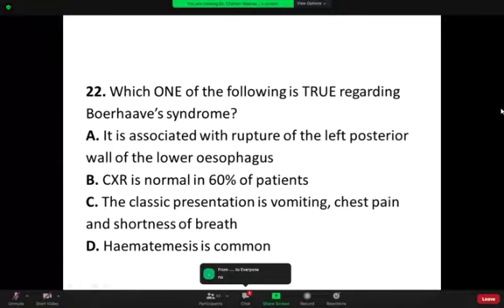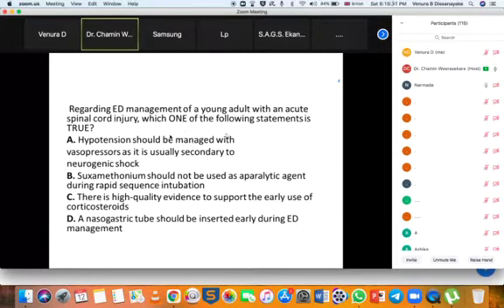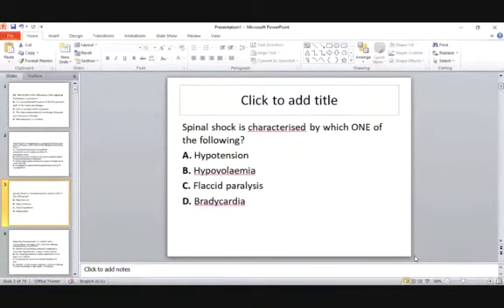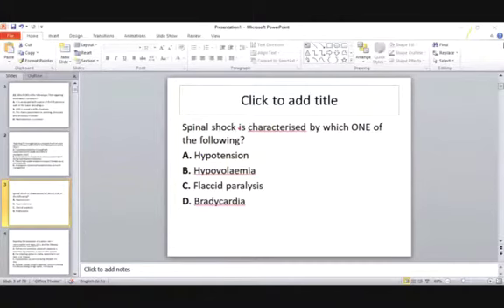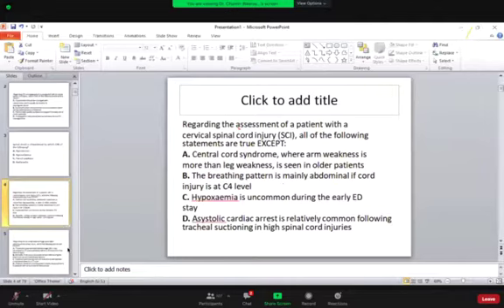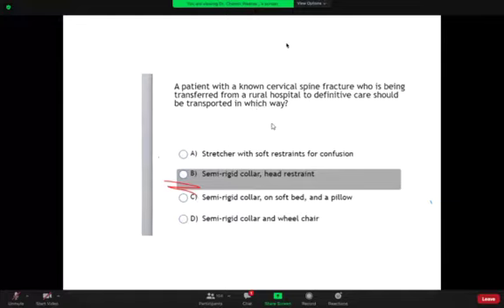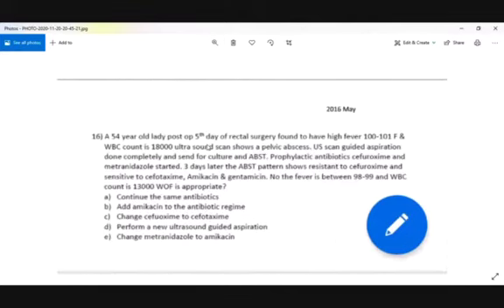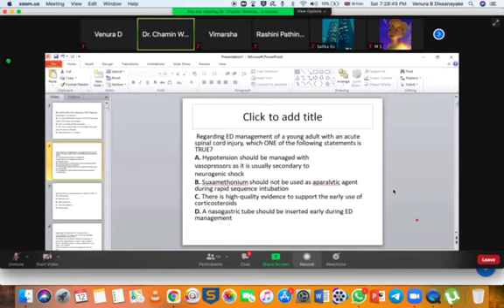Medical emergencies mcq discussion